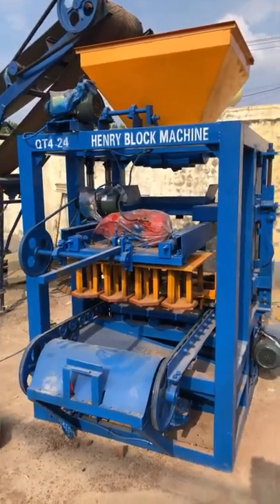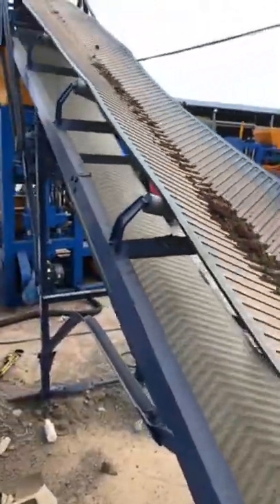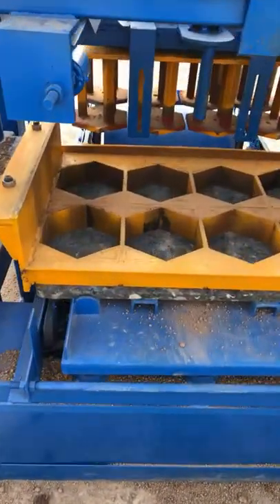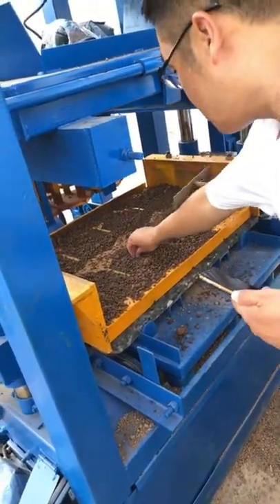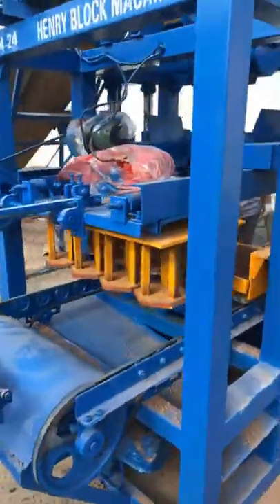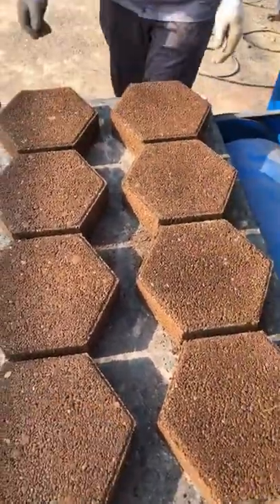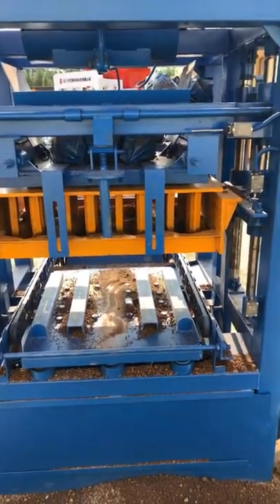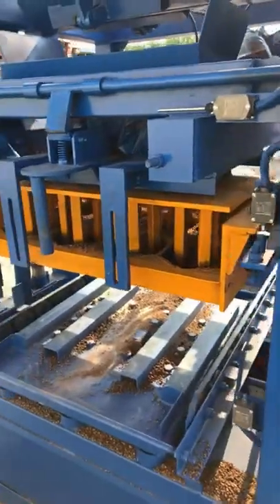How to change block mold yourself ?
QT10-15 cement concrete block moulding machine in Malawi  is a fully automatic hydraulic and vibration way concrete hollow block making m/c, the whole complete production line includes
   1. concrete batching plant
   2. JS 750 concrete mixer
   3.material conveyor system
   4. QT10-15  cement hollow block making machine in Malawi

   5. Hollow block transfer system
   6. hollow blocks stacking machine
    QT10-15 is a full automatic hydraulic pressure block making machine, can make all kinds of blocks, including concrete hollow blocks, solid blocks, paving blocks and curbstones.
This machine is with large capacity, german technology and excellent performance.

  if you need to know more how this block making machine performance in animotion, click at this video link to watch it